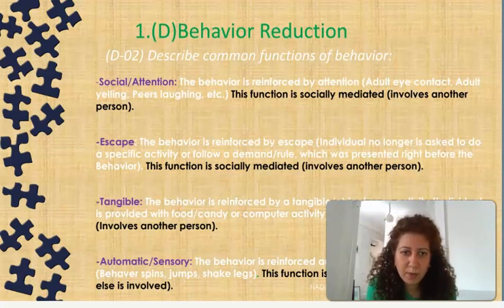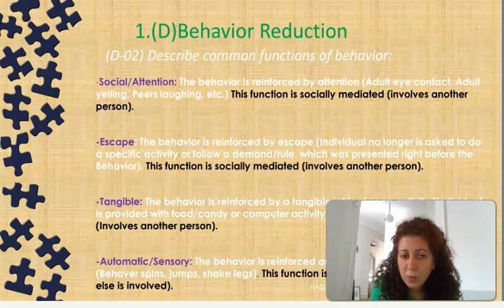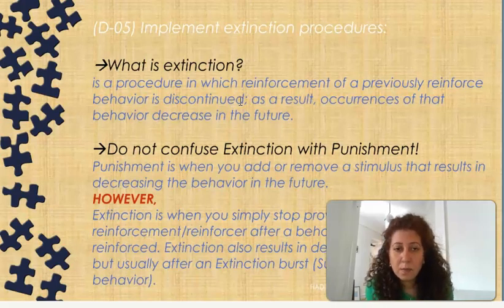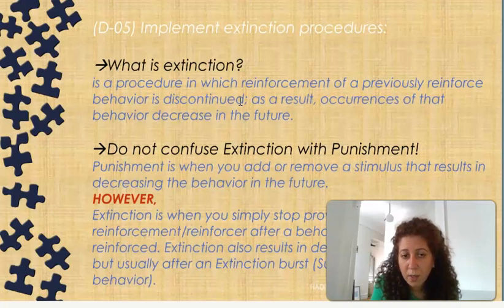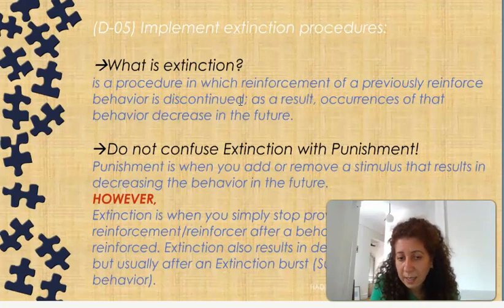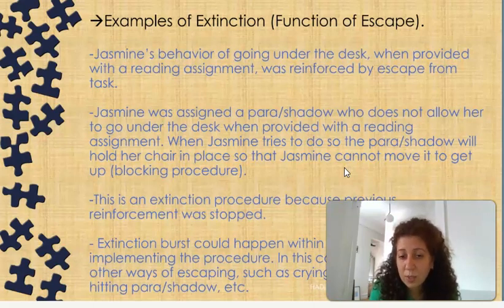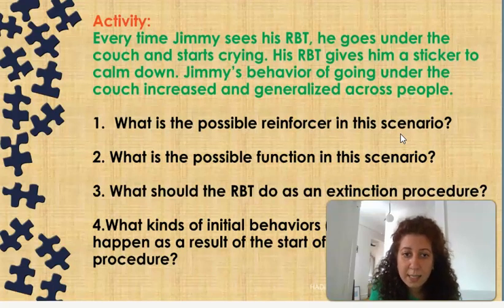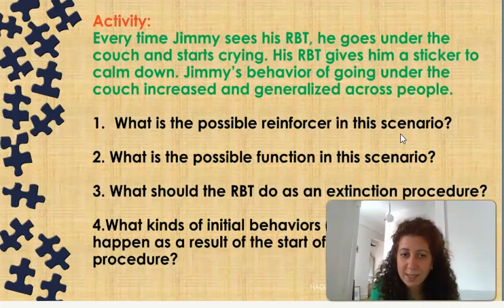9. ABA for parents and therapists-Reduction of behaviors using extinction